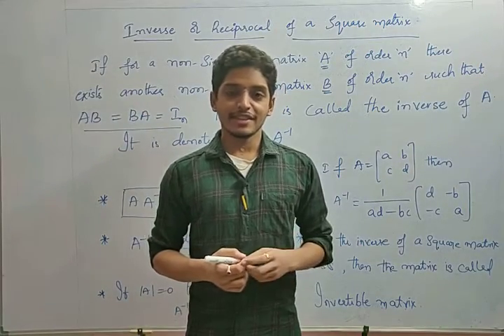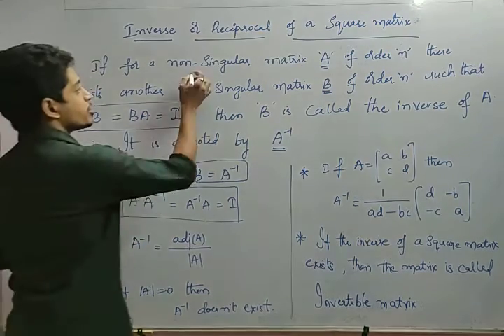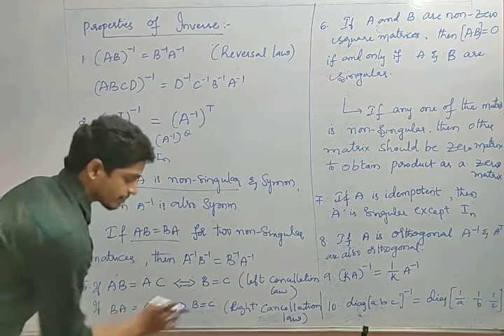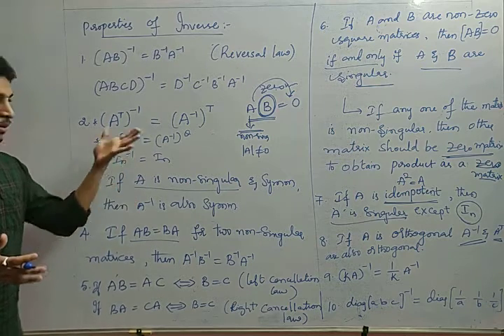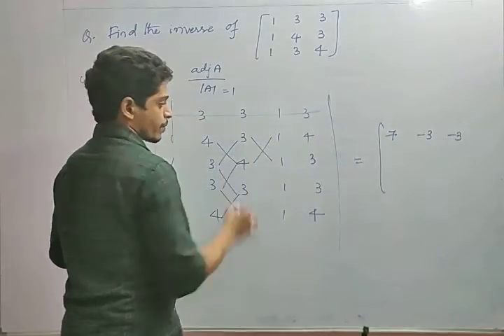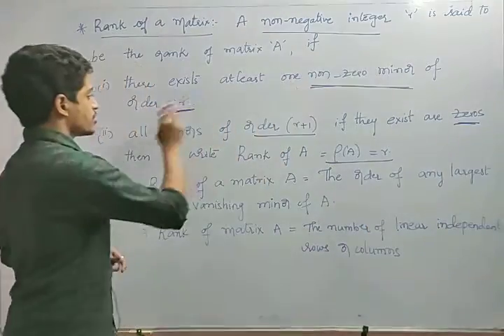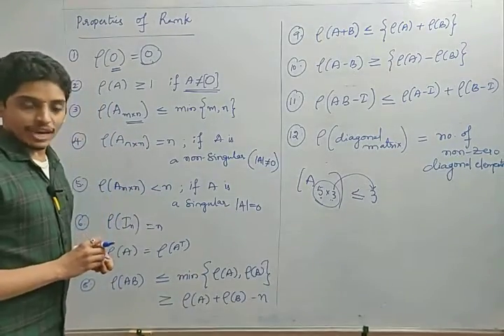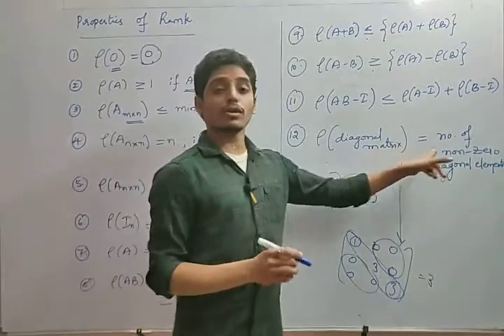43.Expected Questions for EAPCET,EAMCET || CRASH COURSE EAPCET EAMCET || Lecture 43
Hello Viewers,
In this session Jithendra sir will explain all topics and all MCQ based questions on EAMCET, EAPCET and IIT Mathematics.
It will be helpful to all Aspirants who are preparing for EAMCET, EAPCET, and IIT-JEE Exams.

Please join our telegram channel for video updates and we are conducting daily Test on Maths in Telegram channel.

EAMCET and IIT students please join our telegram channel

By
SankalpStudySuccess